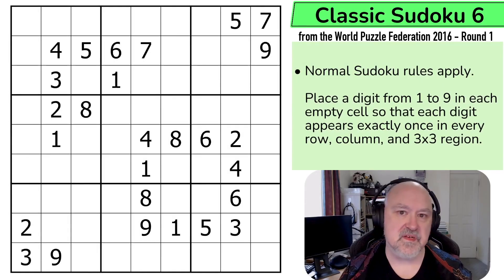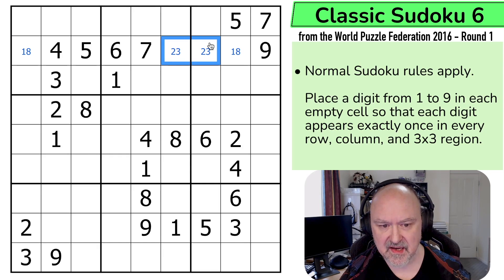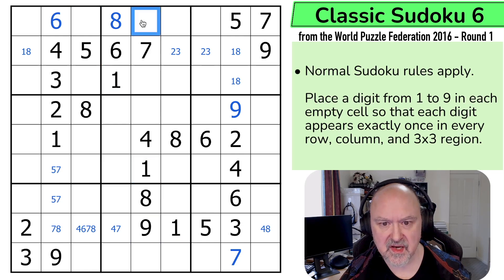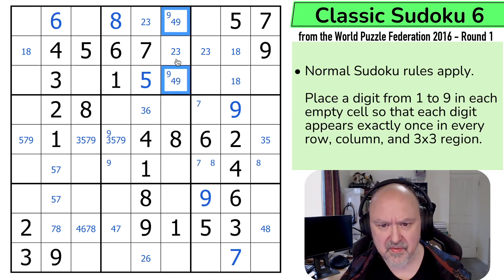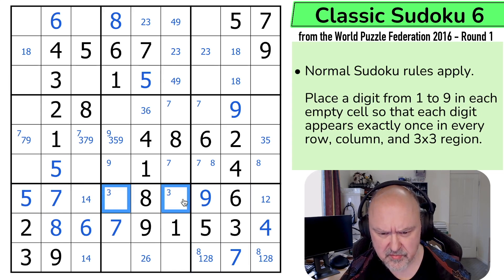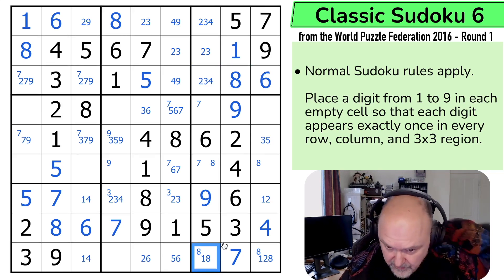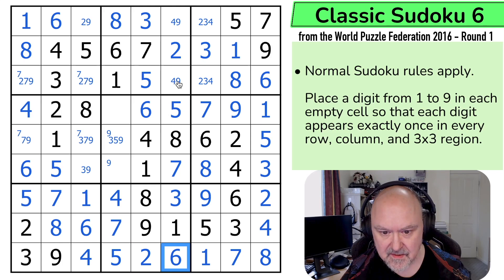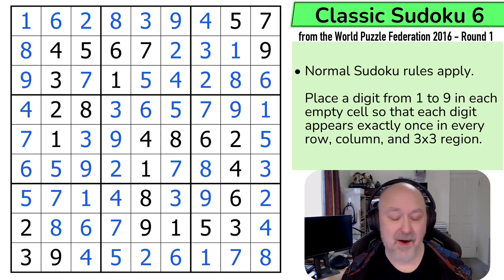WPF Sudoku 2016 Round 1 - Classic Sudoku 6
📋 Puzzle Rules:
• Normal Sudoku rules apply. Place a digit from 1 to 9 in each empty cell so that each digit appears exactly once in every row, column, and 3x3 region.